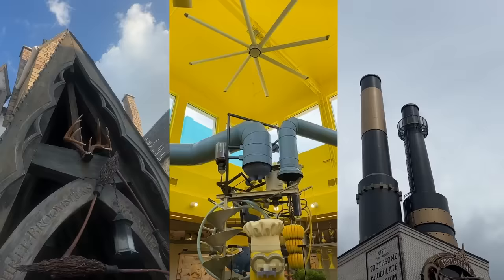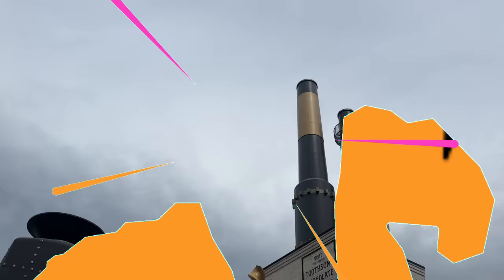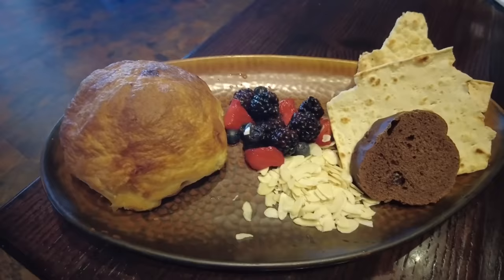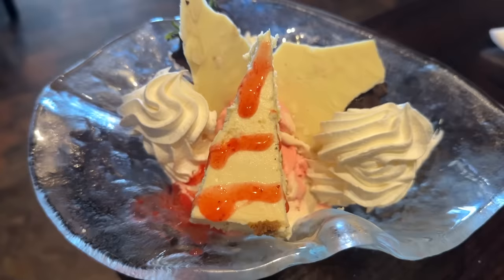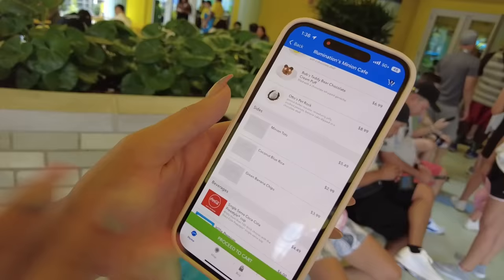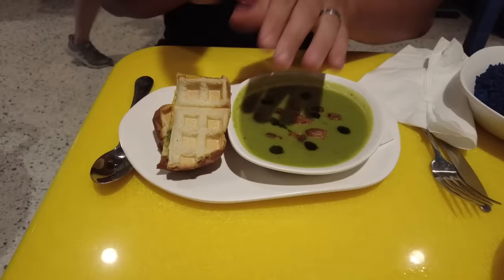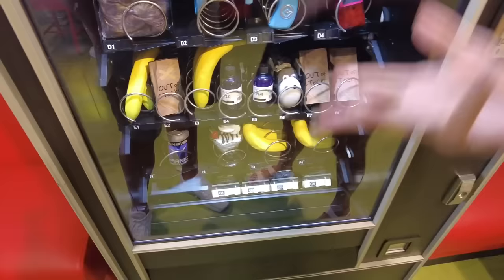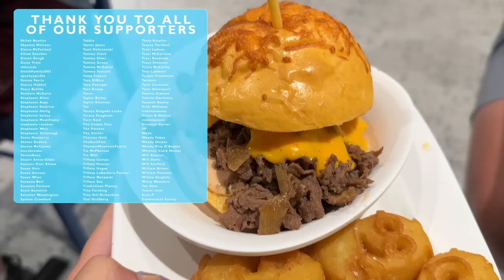Eating Universal's Most Popular Meals | Minion Cafe, Toothsome Chocolate Emporium, Three Broomsticks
Universal Orlando has dozens of places to eat, but some of them are inevitably more in-demand than others. Molly is headed to three of the most popular spots on property in one day to see which ones are worth the high price tag and tough to get reservations. Join us for full reviews at Toothsome Chocolate Emporium, the Three Broomsticks, and the brand-new Minion Cafe!